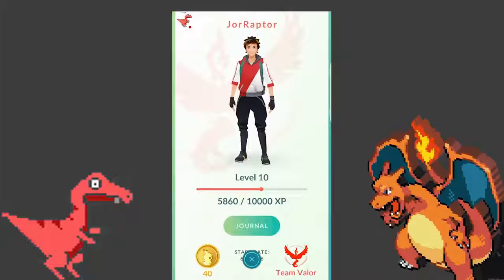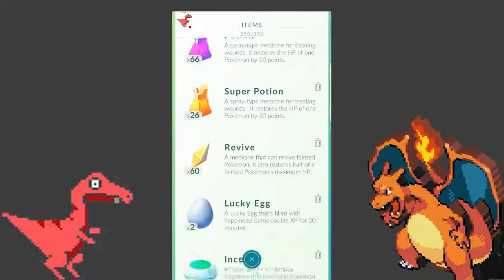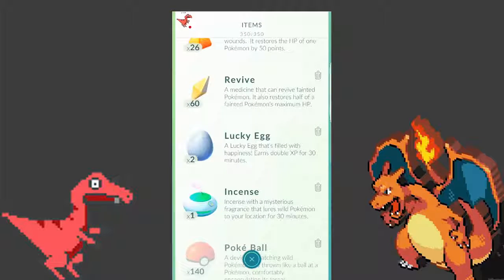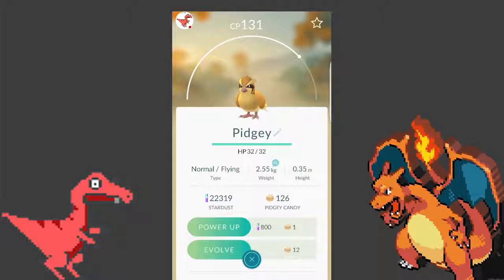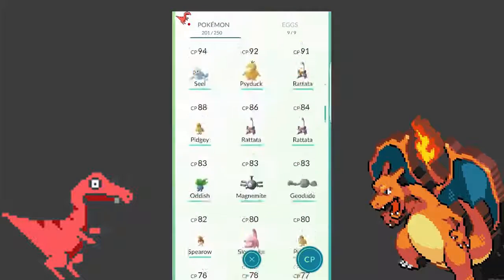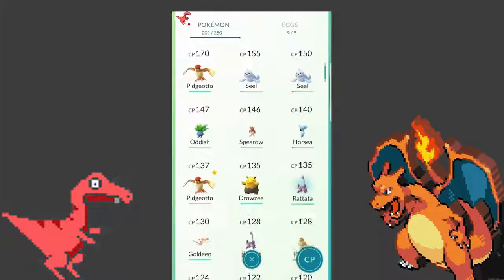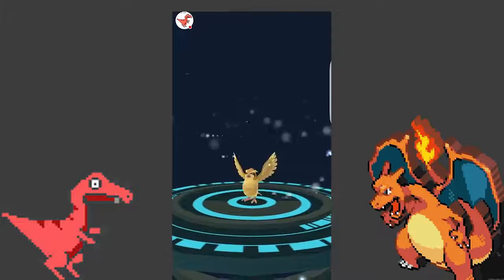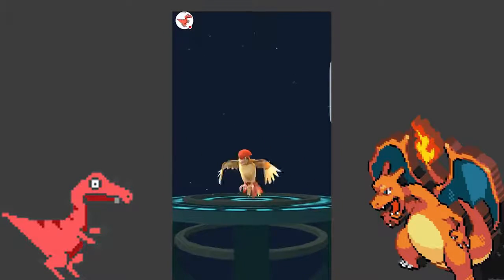Pokemon Go Pro Tips The Best Way To Get Fast XP